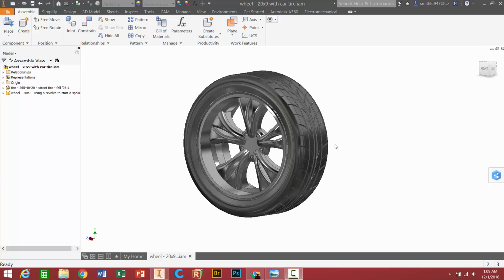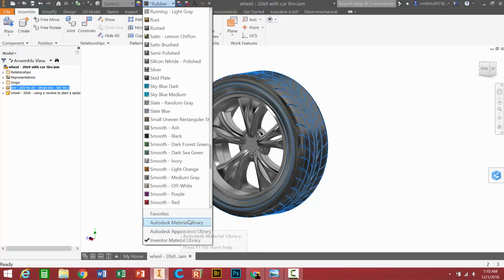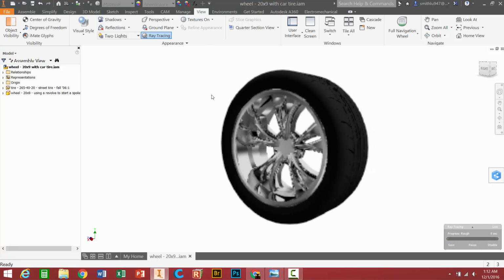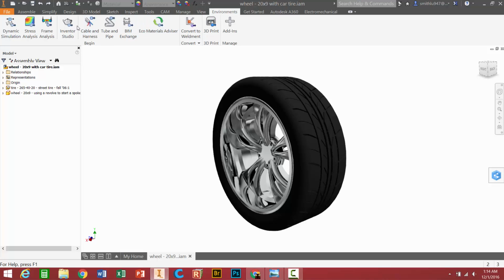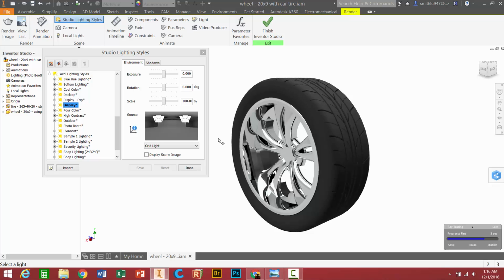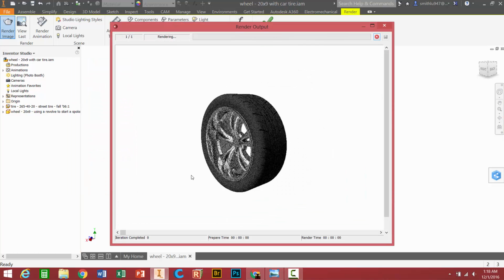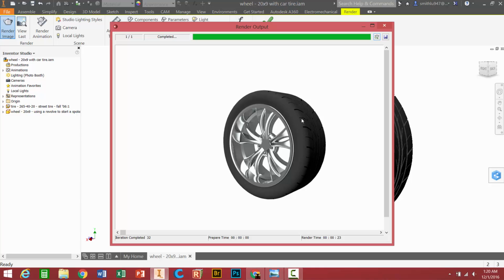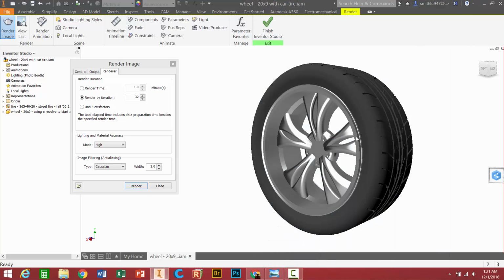wheel and tire - photo rendering v2